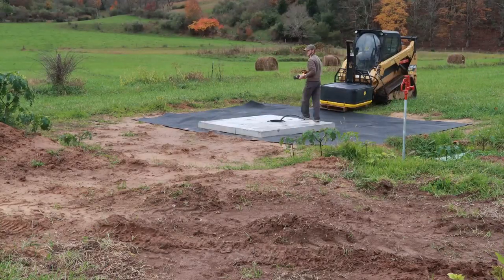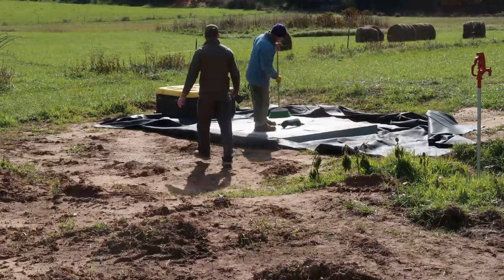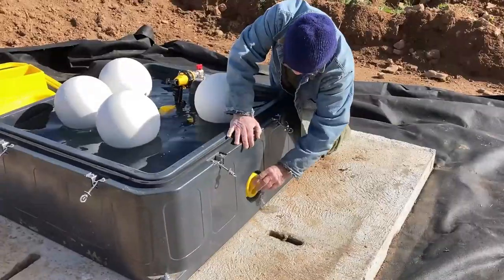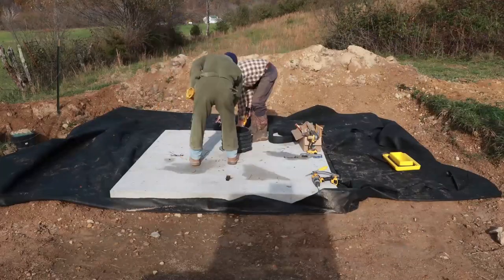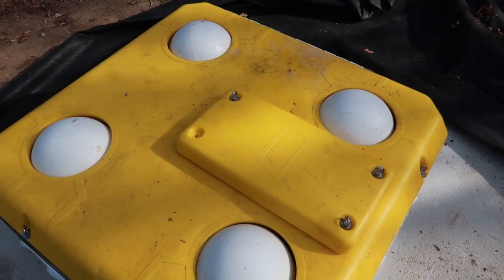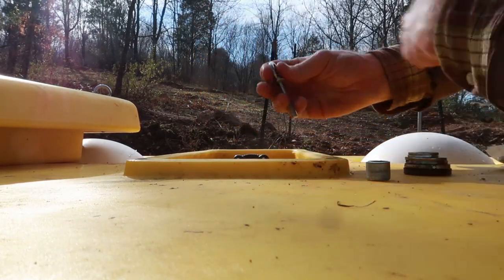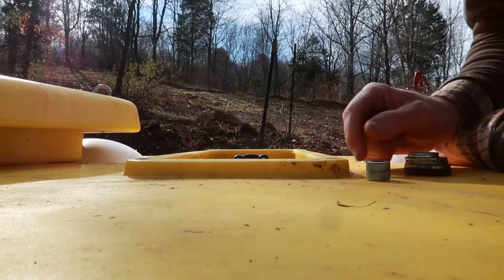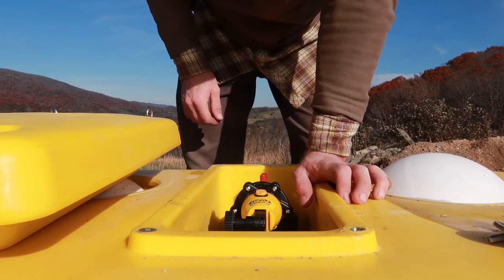Installing Cattle Waterers - Part 1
This week we're starting into the process of installing cattle waterers. This is part of our NRCS grant. Of course it wouldn't be a proper project if there weren't multiple issues along the way. These are TruTest waterers.

Recording Equipment:
Canon G7x Mark II
Zoom H1n

Farm Equipment:
2017 Woodland Mills HM130
Cat 259D
1964 Massey Ferguson 35 Deluxe